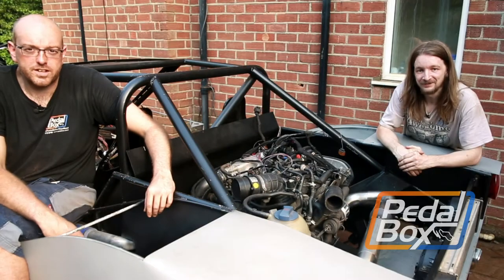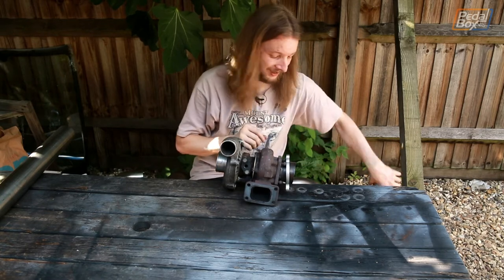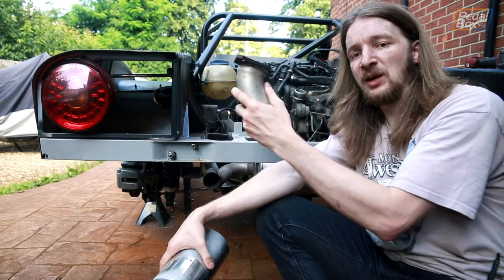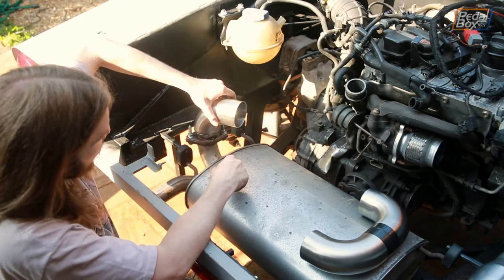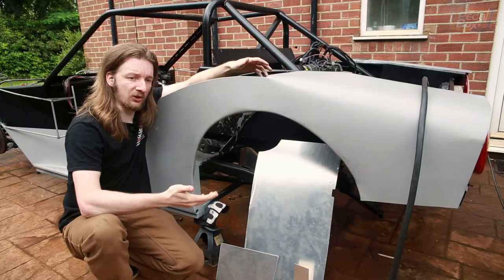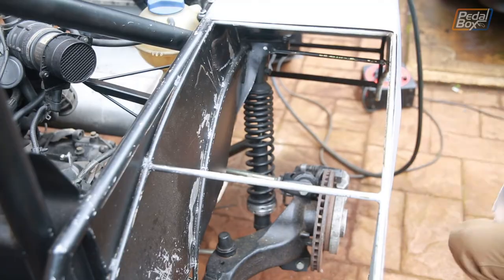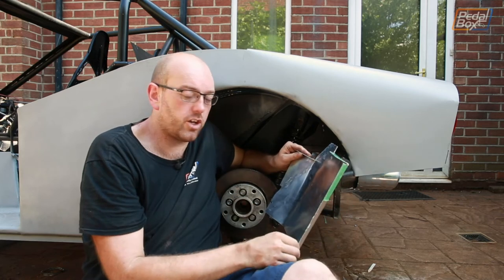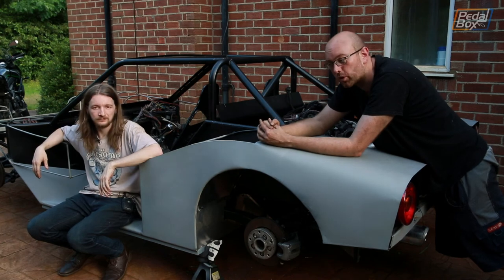Exhausting Work in the Sun | Audi TT Kit Car | PedalBox Episode 80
This episode of PedalBox we're building the exhaust at last!

We've been teasing the exhaust build for so long, it's hard to remember when we actually bought all the parts but it's finally time to fit them all together and attach the back box to the turbo.
The inner arches have been fitted tot he rear wheel wells and they've been a trial of fit trim fit trim until they eventually slot in nicely.

00:00 - Exhausting Work
01:16 - Pipe Layout
02:51 - Modifying the Back Box
04:10 - Building the Exhaust
06:04 - Inner Arch Panels
07:36 - Final Framing